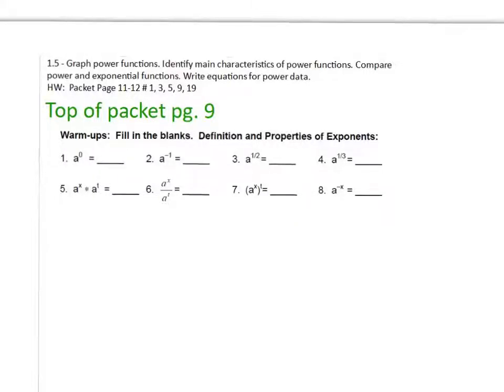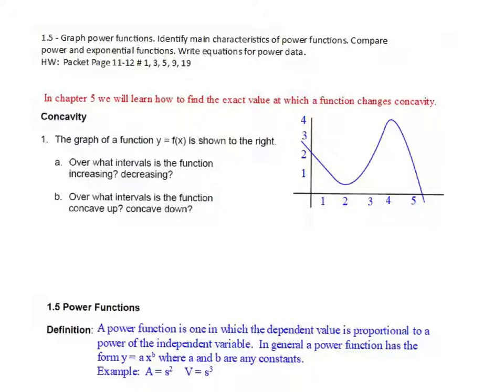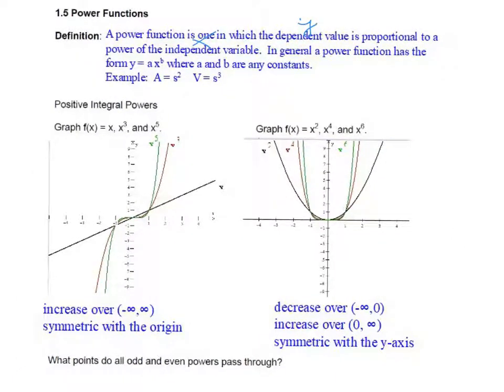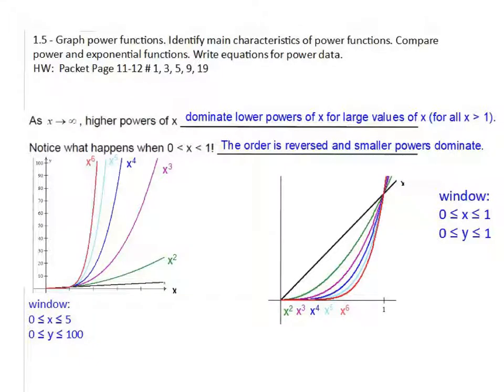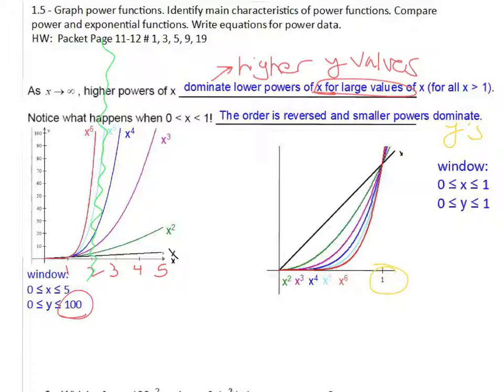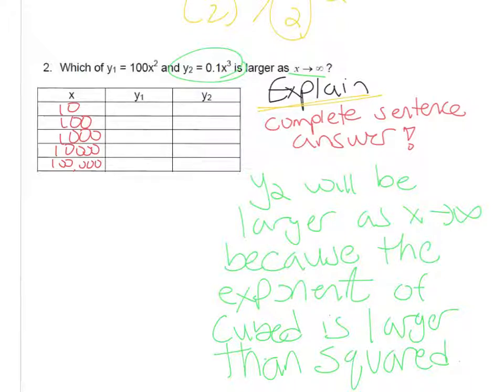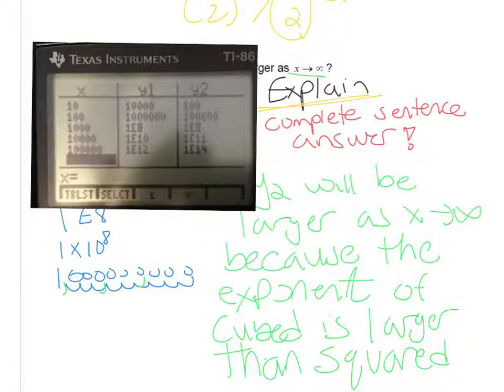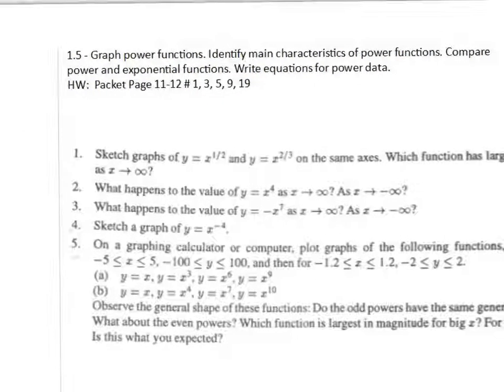1.5 Power Functions and their properties